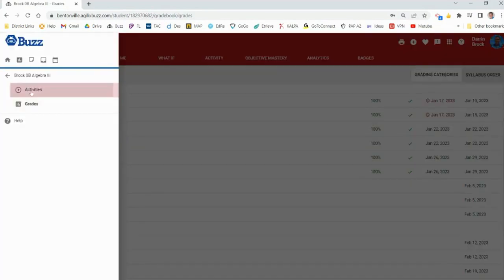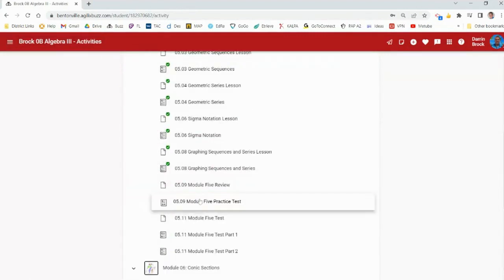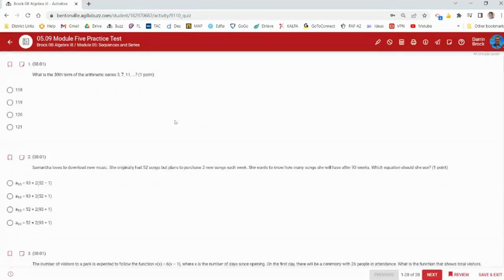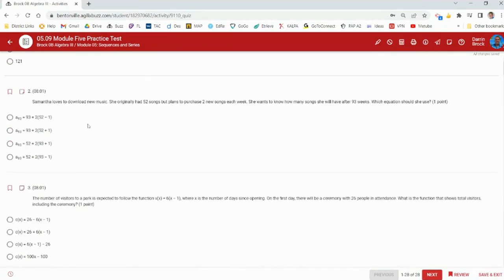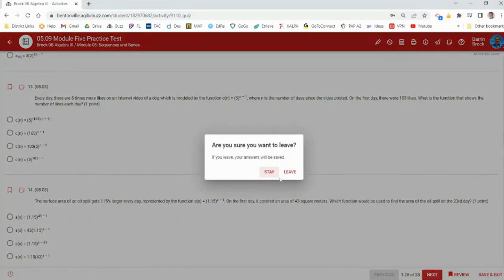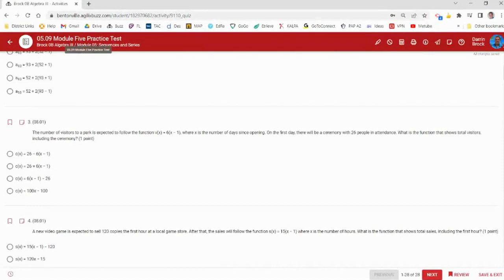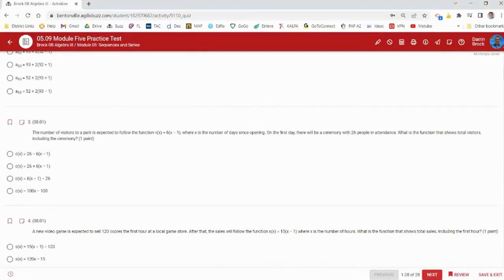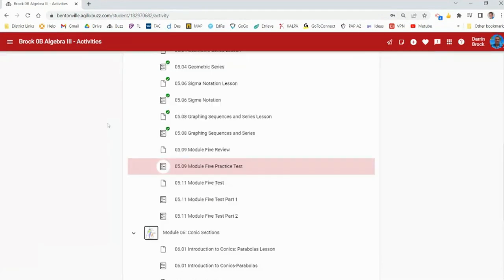Algebra III class video 2/1/23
Test week!